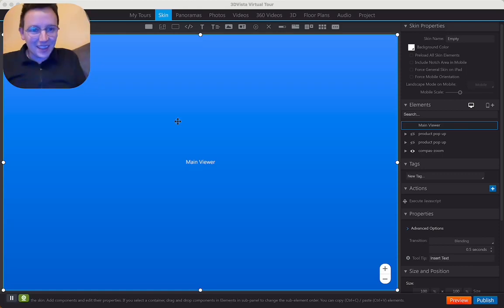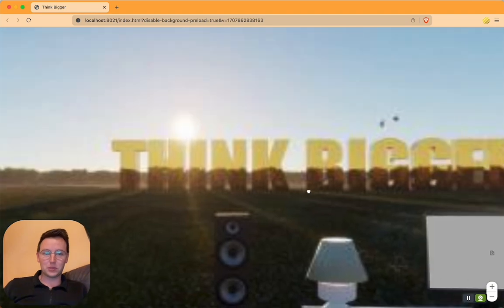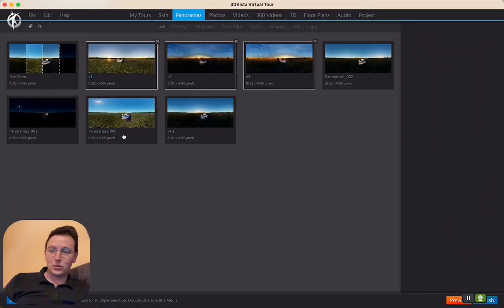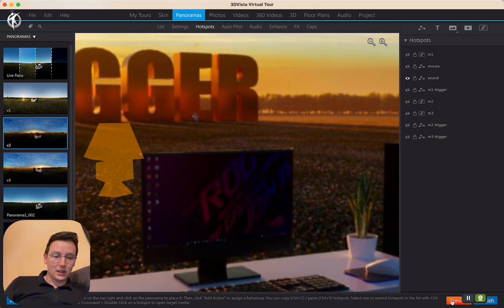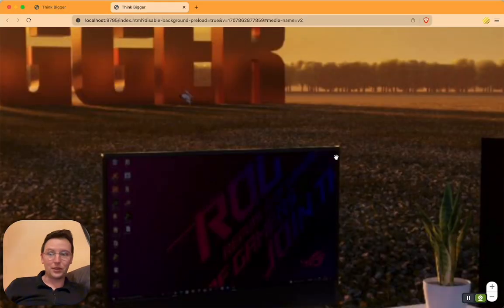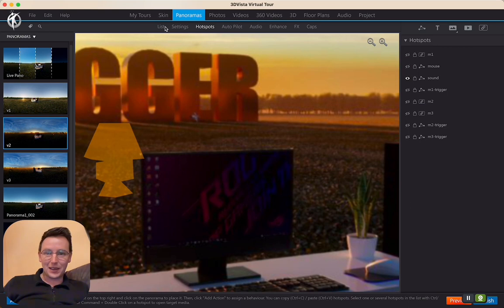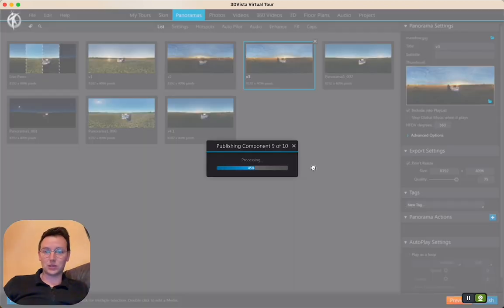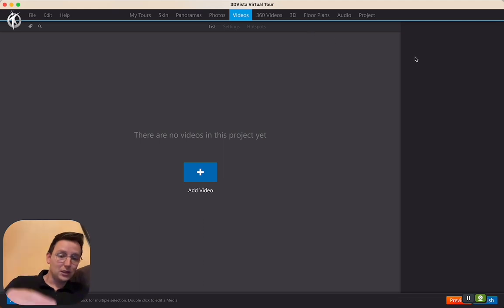preview the specific panorama in 3dvista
Get right away into the panorama you're currently working in without starting at the very first panorama everytime you hit the orange preview button.